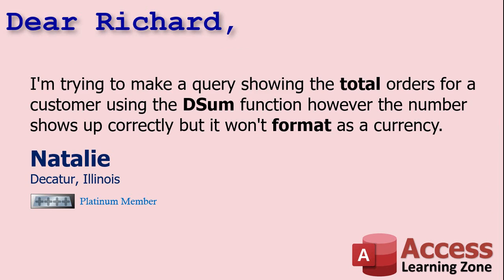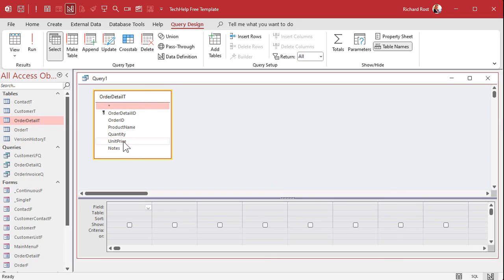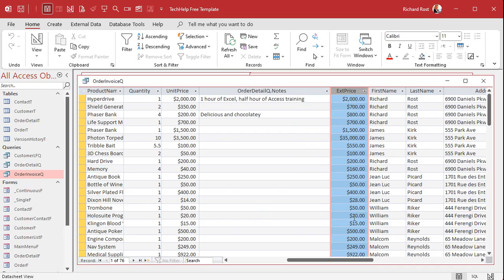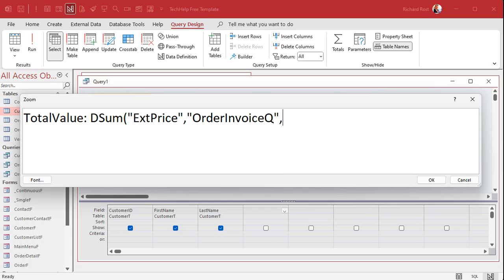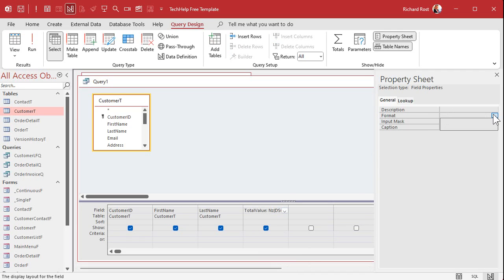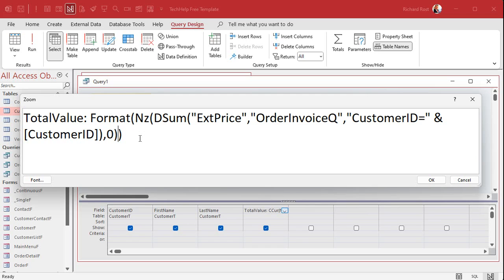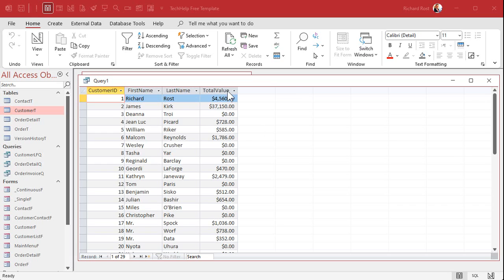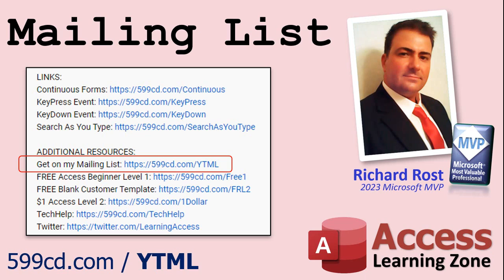What To Do When Your Value Won't Format as Currency in Microsoft Access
In this Microsoft Access tutorial I'm going to teach you how to take a value in a query that you want to format as a currency value but Access won't let you. We will use the CCur function to convert a text value to a currency value.

Natalie from Decatur, Illinois (a Platinum Member) asks: I'm trying to make a query showing the total orders for a customer using the DSum function however the number shows up correctly but it won't format as a currency.

RECOMMENDED COURSES:
Access Expert 26 - Type Conversion Functions